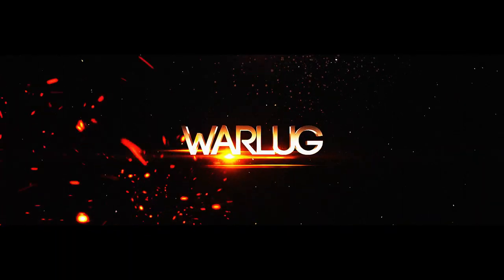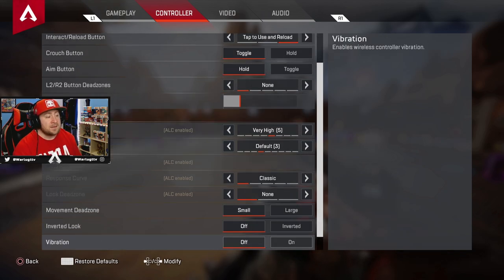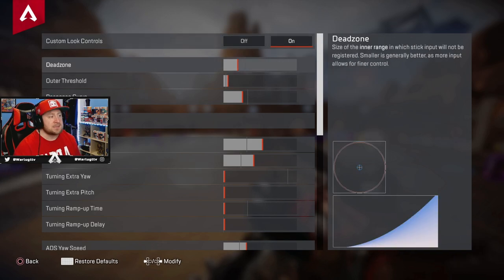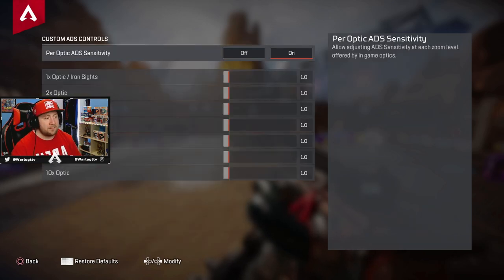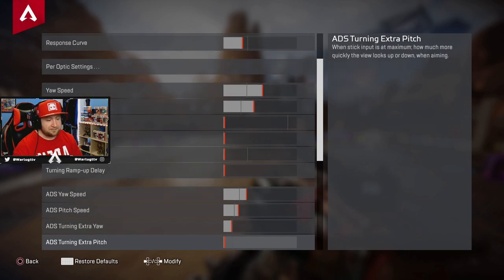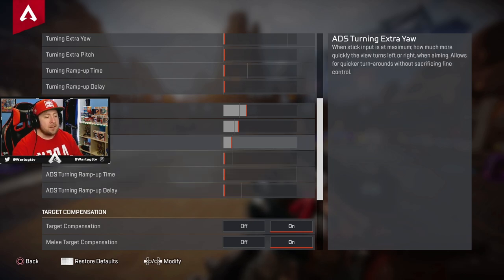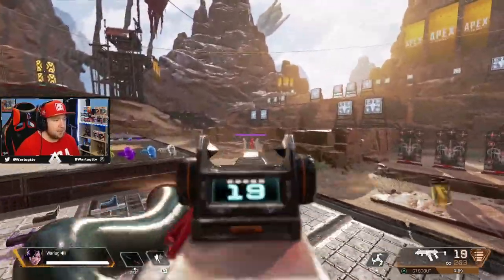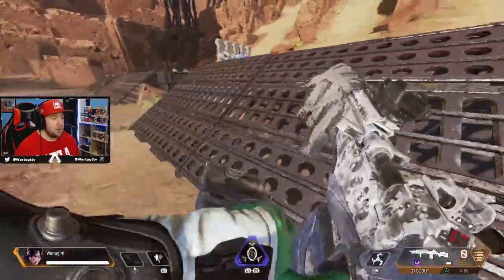Best ADVANCED LOOK CONTROLS for Apex Legends Season 5! (NO RECOIL)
Best ADVANCED LOOK CONTROLS Apex Legends Season 5! In this Video I want to breakdown the best ALC controls for console, ps4 and xbox. These Apex Settings are the best out there and are going to turn your aim into lazers! Apex legends aim is different from other battle royals and these advanced look controls have made me better at apex legends! Try them out! Hope you Enjoy the video👍

⏱️Time Stamps⏱️
0:00 Best ADVANCED LOOK CONTROLS Apex Legends Season 5!
1:00 Regular Settings
2:45 ALC Settings
5:00 Yaw Speeds
8:02 Settings Demo
10:50 Like and Subscribe :)